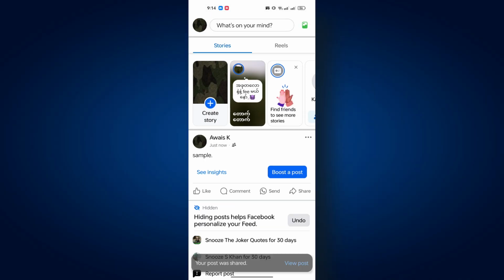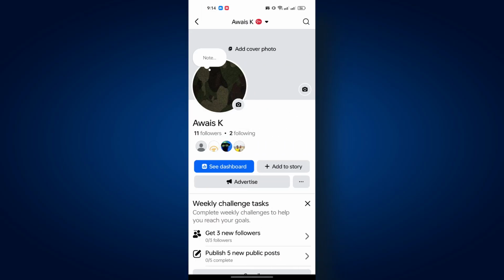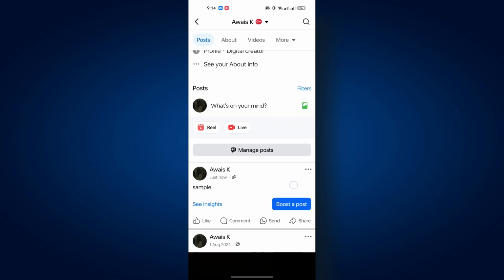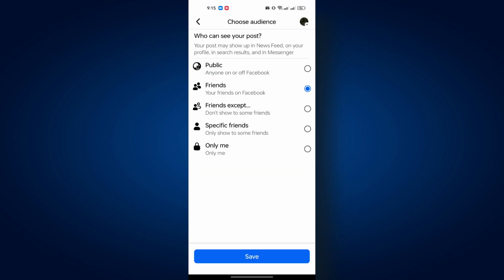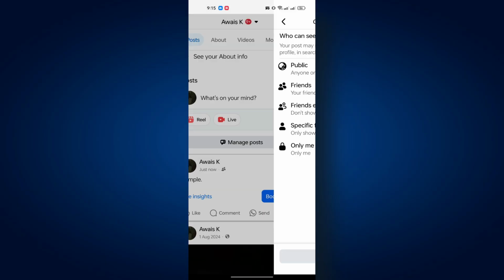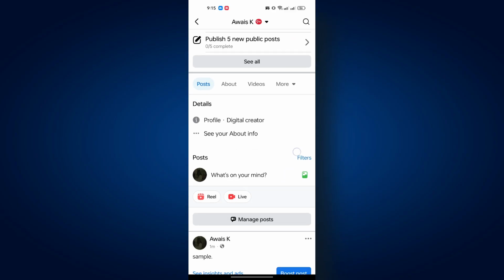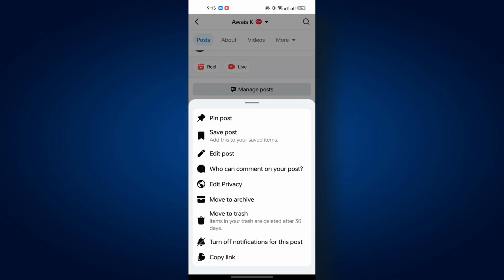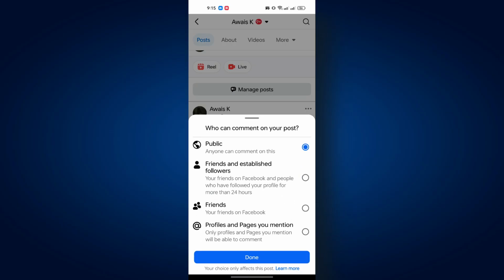How to Turn Off Comments on Facebook (Mobile & Desktop Step-by-Step)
🛑 Want to stop people from commenting on your Facebook posts?

In this quick and easy tutorial, I’ll show you how to turn off comments on Facebook posts—on both mobile and desktop. Whether you’re posting something sensitive or want fewer interactions, this guide will help you control who can comment on your content.

What You’ll Learn in This Video:
✔️ How to turn off comments on published Facebook posts
✔️ How to limit who can comment (public, friends, or mentioned only)
✔️ How to adjust privacy and comment settings step-by-step
✔️ Works on both desktop and the Facebook mobile app

Perfect for:
✔️ Users wanting more privacy or control on Facebook
✔️ Creators or businesses managing sensitive content
✔️ Anyone looking to reduce spam or unwanted feedback